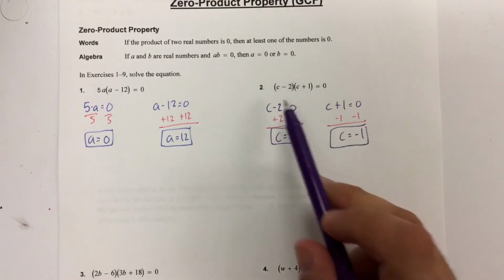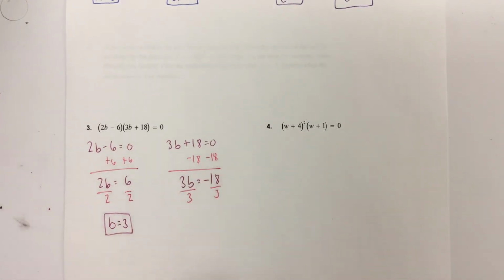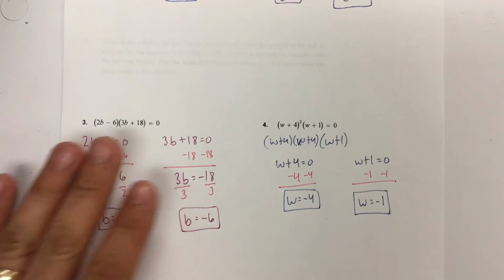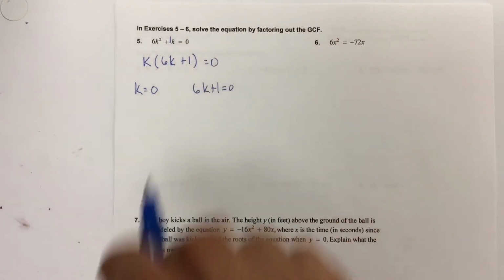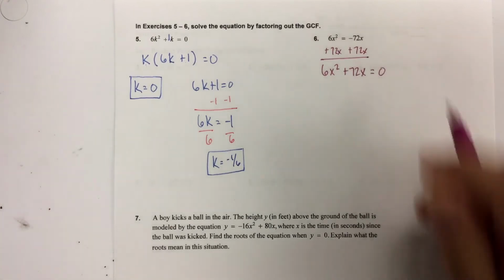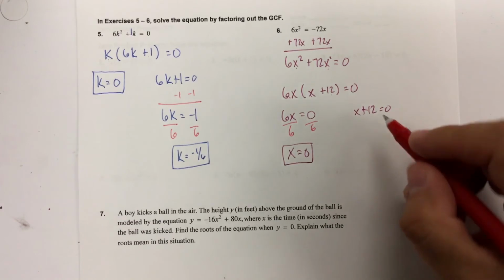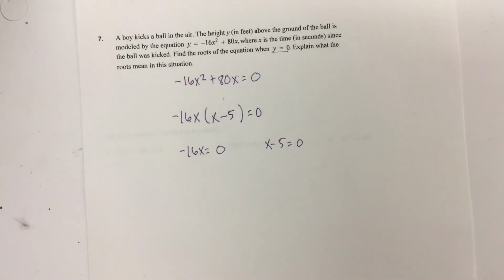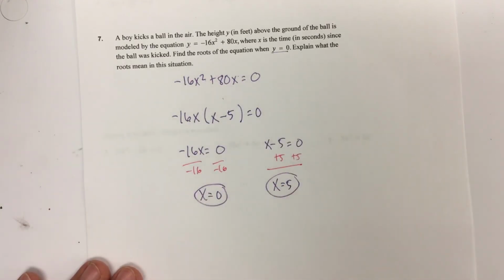Zero Product Property GCF Notes